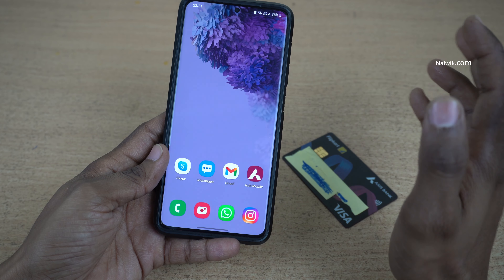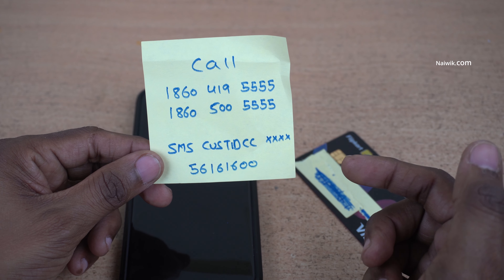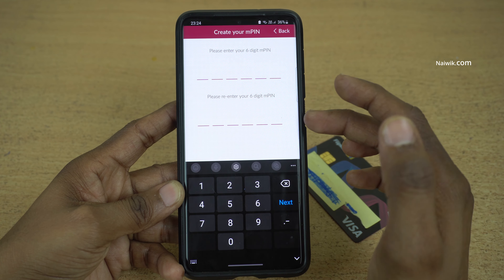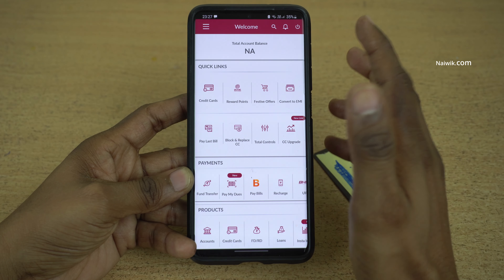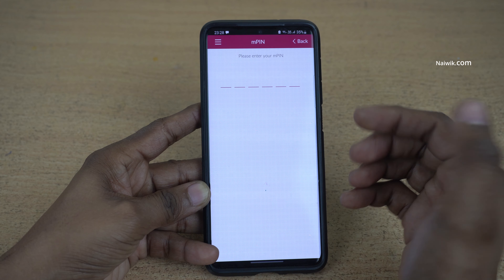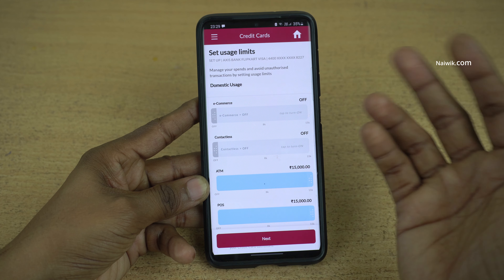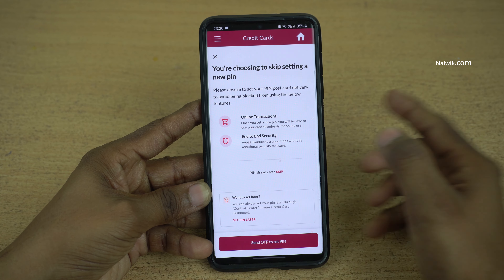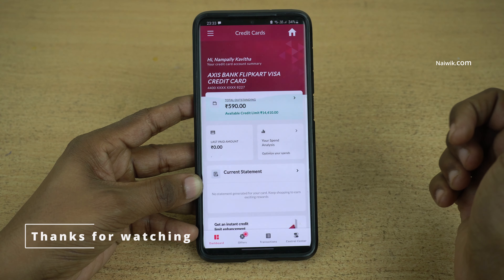How to activate Flipkart Axis Bank Credit Card without Bank account using Axis Mobile app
How to activate Flipkart Axis Bank Credit Card without Bank account using Axis Mobile app || Non-Axis Bank users process